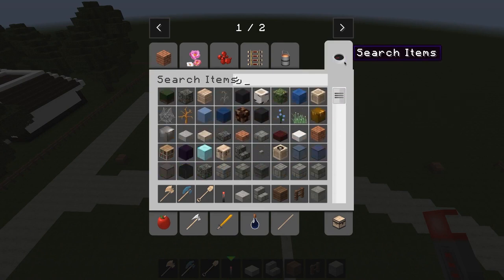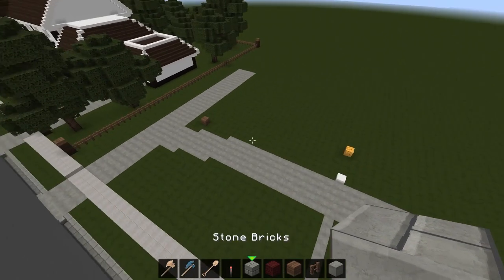The "Home Alone" House - Part 1 | Bit by Block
RE-RELEASED EPISODE
Now that we're into the Christmas season, Jeff starts building the house from "Home Alone"! This week's episode sees the building of the first floor!